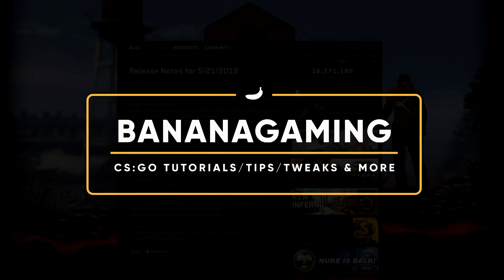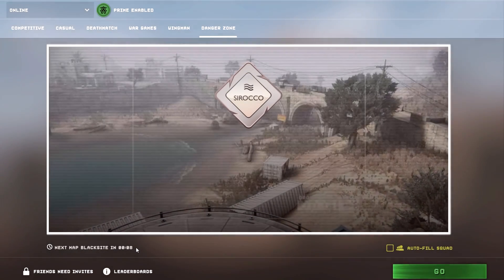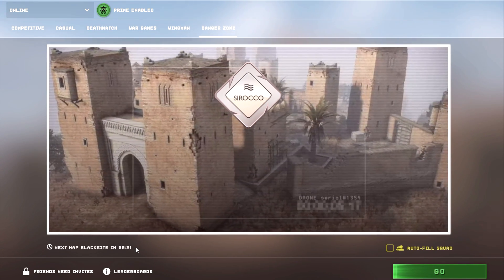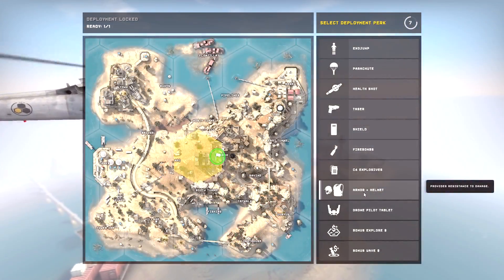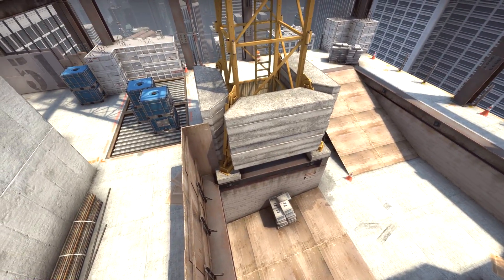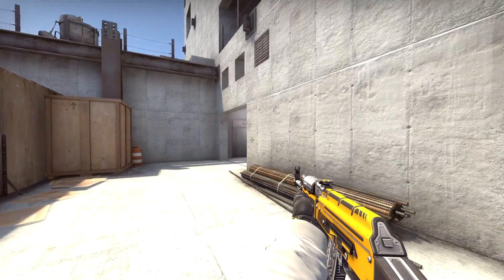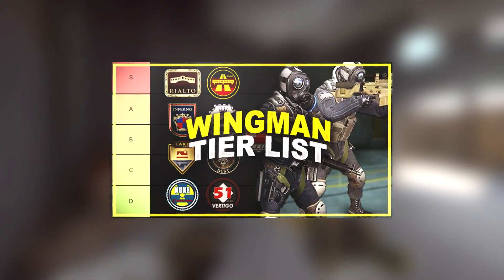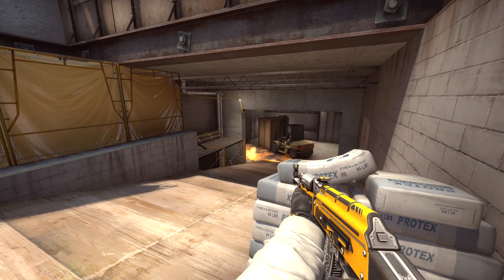CS:GO Update: Vertigo A, Smoke Exploit Fixed & Danger Zone Changes